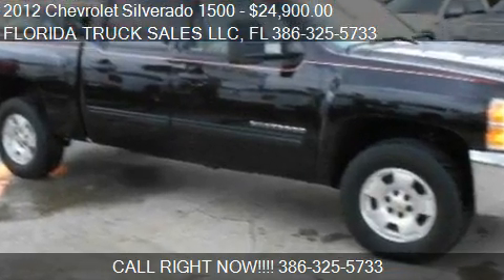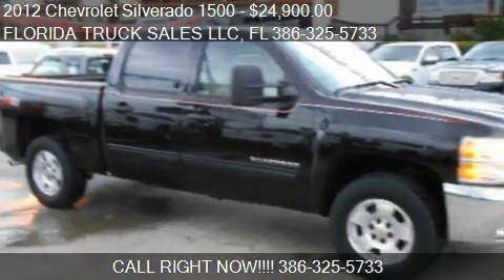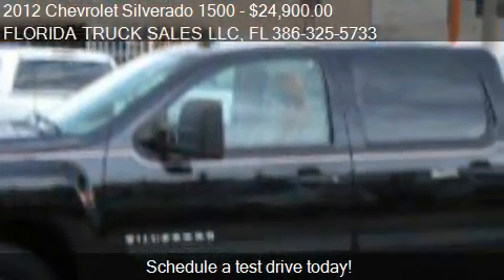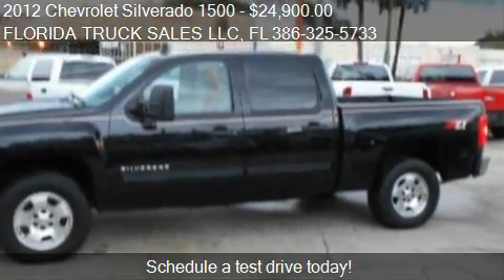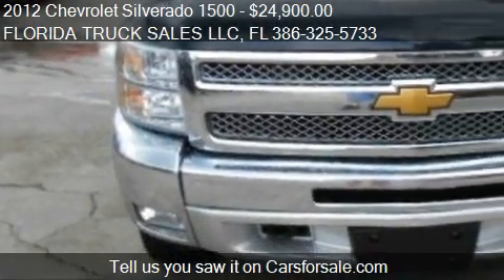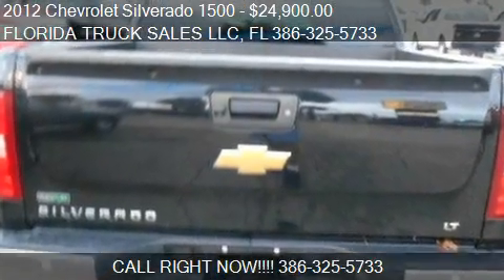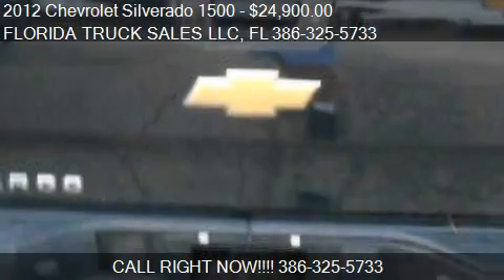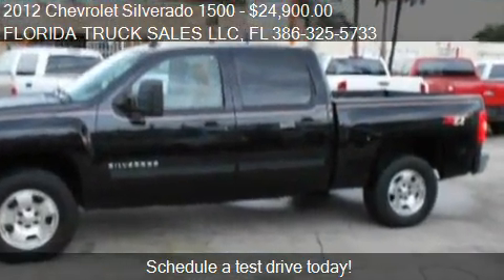2012 Chevrolet Silverado 1500 LT 4x4 4dr Crew Cab 5.8 ft. SB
This 2012 Chevrolet Silverado 1500 LT 4x4 4dr Crew Cab 5.8 ft. SB is for sale in Palatka, FL 32177 at FLORIDA TRUCK SALES LLC.
Engine: V8 5.3L V8
Transmission: Automatic 6-Speed
Color: BLACK
Mileage: 121942
Contact FLORIDA TRUCK SALES LLC 5887 S. RIDGEWOOD AVE Palatka, FL 32177 to test drive this 2012 Chevrolet Silverado 1500 LT 4x4 4dr Crew Cab 5.8 ft. SB today.